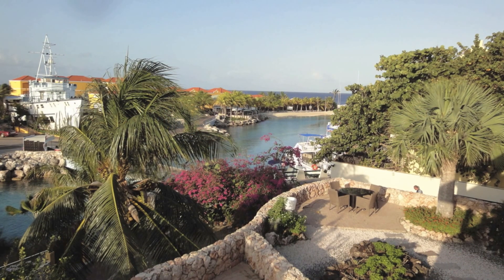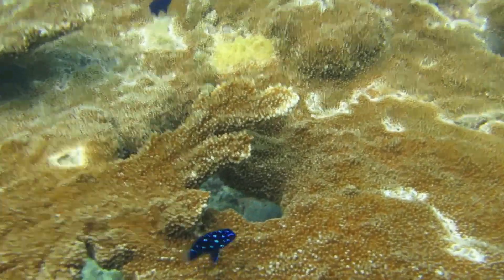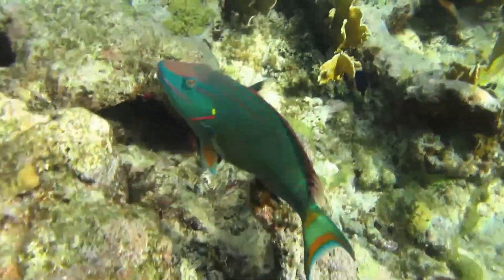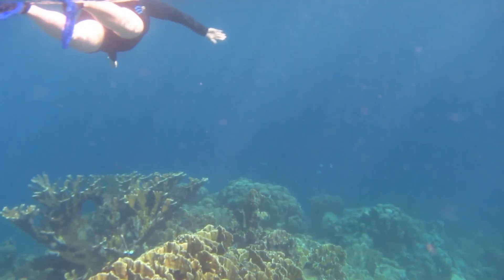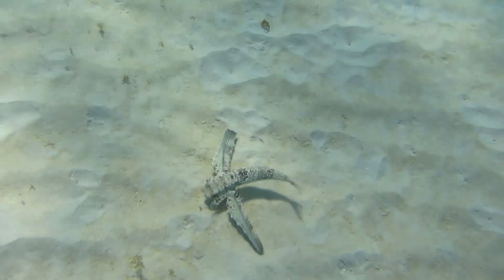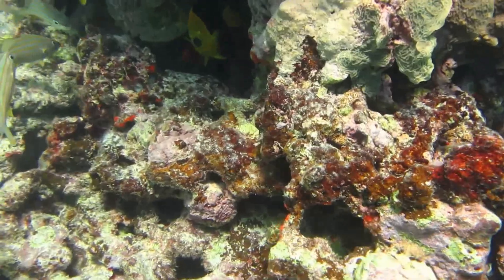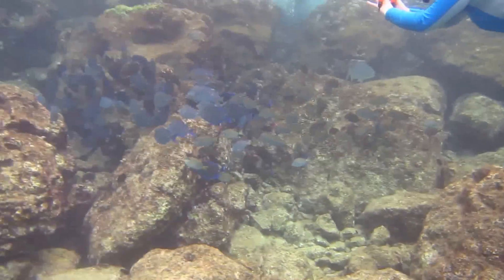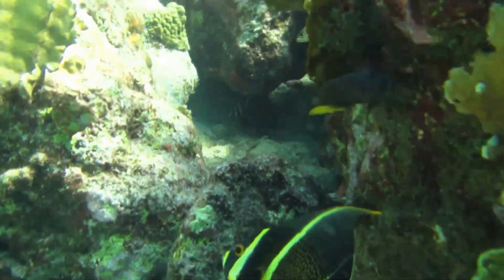Snorkeling Curacao 2013